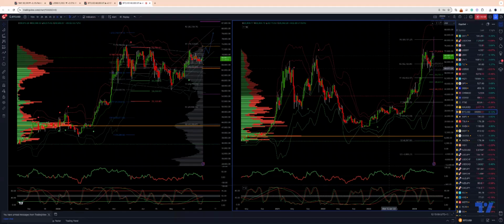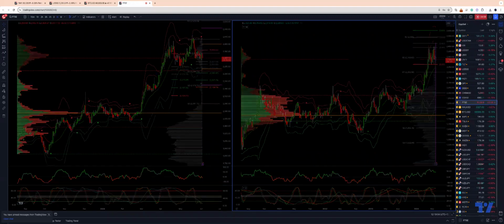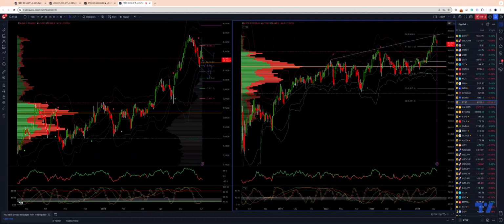& UK100 Daily Trade Setups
In this update we review the recent price action in Bitcoin, Gold & FTSE100 and identify the next high probability trading opportunities and price objectives to target

Past results are not indicative of future results.